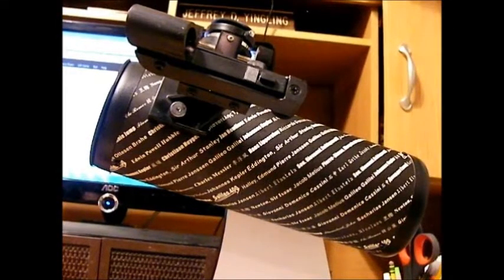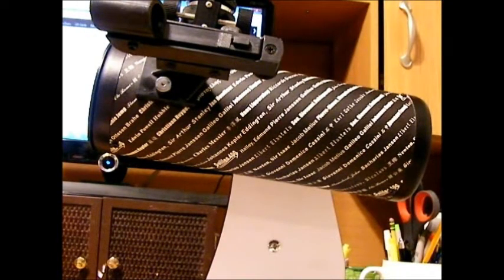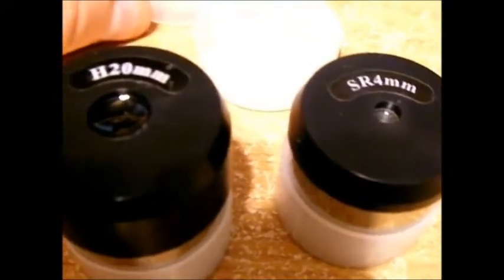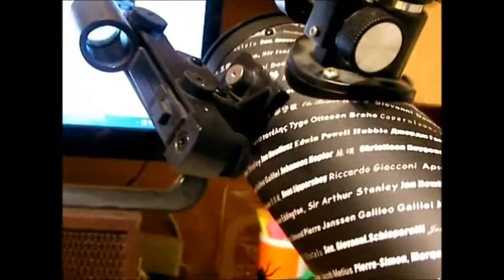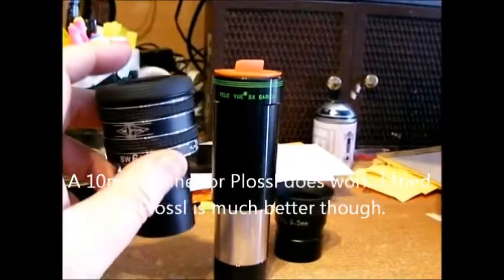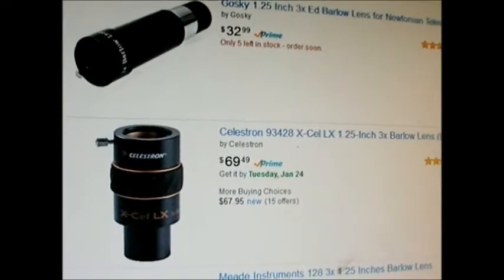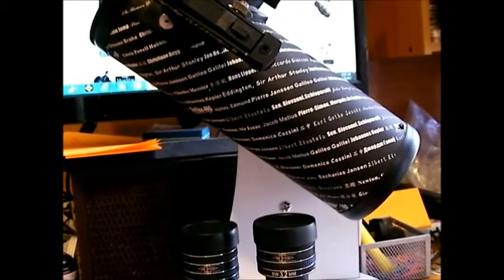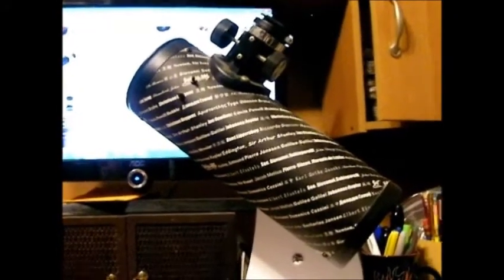Celestron Firstscope or Orion Funscope: Should you buy one?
This is a comprehensive video on all aspects of these small tabletop dobsonian telescopes.

amazon link to these types of telescopes